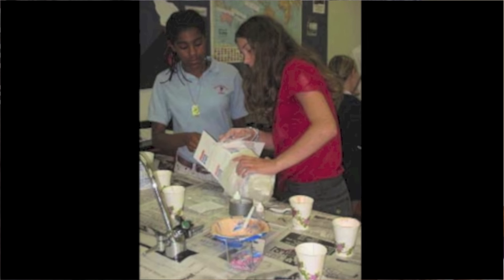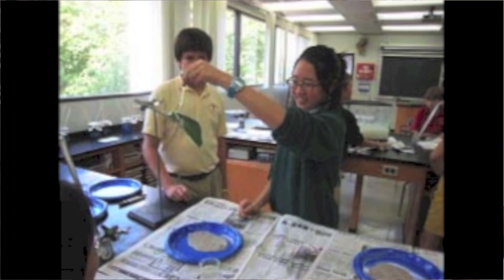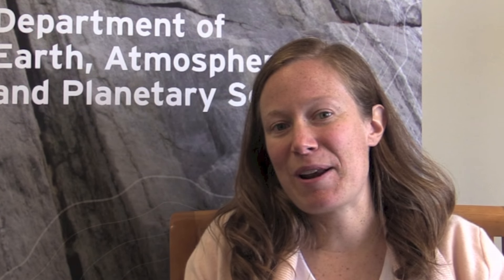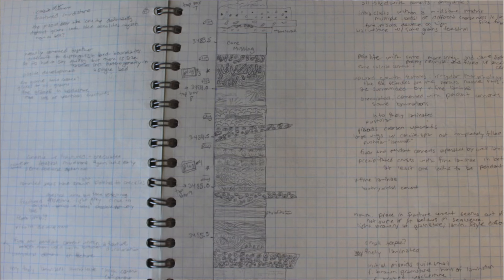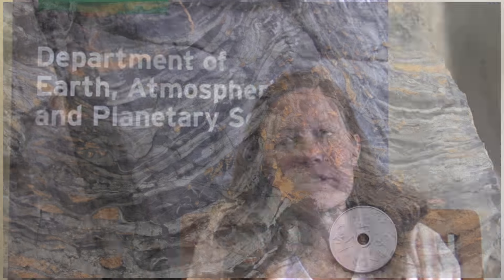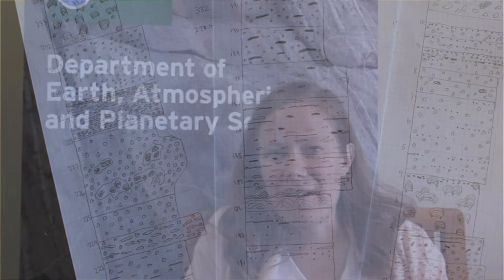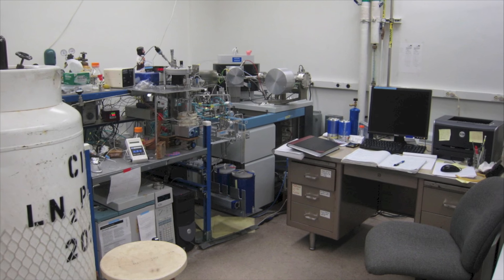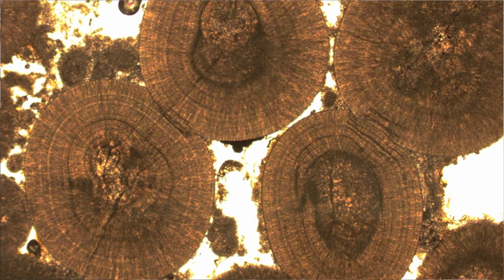New EAPS Faculty: Introducing Sedimentologist Kristin Bergmann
Kristin Bergmann's multi-disciplinary research – sedimentology and stratigraphy, stable isotope geochemistry of carbonates including clumped isotope thermometry, and geobiology - focuses on reconstructing the record of environmental change from observations of sedimentary rocks spanning Precambrian to end-Ordovician time.

To date her work has focused on marine carbonate sedimentary rocks and fossils from sites that include locations in United States, Oman, and Svalbard. She analyzes these rocks using a variety of tools in order to better understand how the chemistry and climate of the oceans and atmosphere affected the evolution of complex life, from unicellular microbial communities to multicellular animal communities. Her research has multiple important components including placing constraints on the environmental change that provides a backdrop for early evolution but also quantifying the range of climatic conditions the earth system is capable of. Bergmann's research connects well with EAPS geobiology, paleo-climate, paleooceanography, and surface processes groups and will add a new component to our field-geology program.

In this interview Dr. Bergmann describes her work, shares her path to MIT and her excitement to be joining the EAPS faculty.

Bergmann received a BA in geology from Carleton College in 2004, after which she spent three years teaching earth and life sciences at The Pennington School in New Jersey. From there she returned to graduate school at Caltech where she was supervised by Professors John Grotzinger, Woodward Fischer, and John Eiler.

Since graduating she has been a Junior Fellow with the Harvard Society of Fellows, working with Professors Andrew Knoll and Dave Johnston. She joins EAPS faculty in July 2015.

Images courtesy: Kristin Bergmann

Video credit: Helen Hill